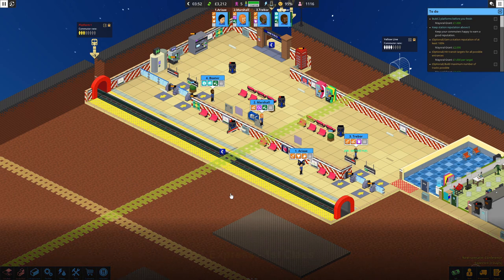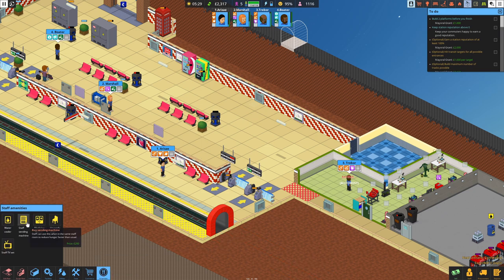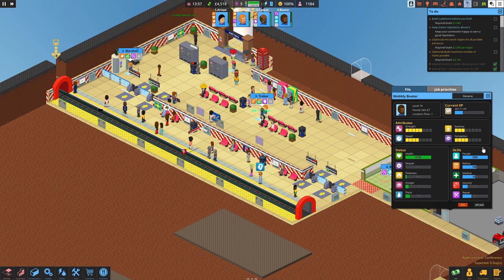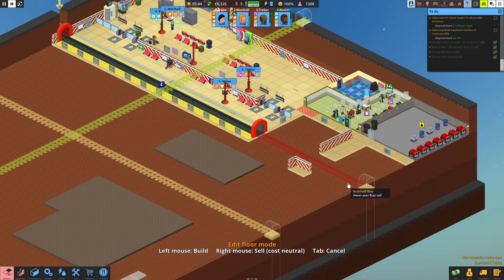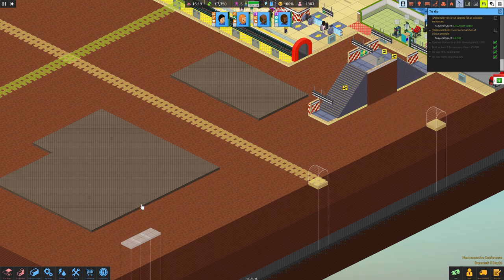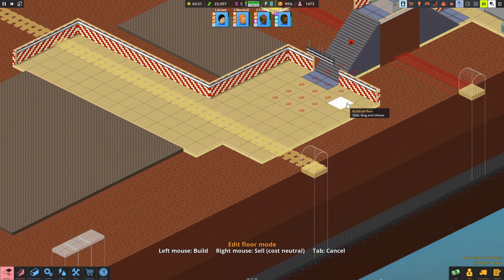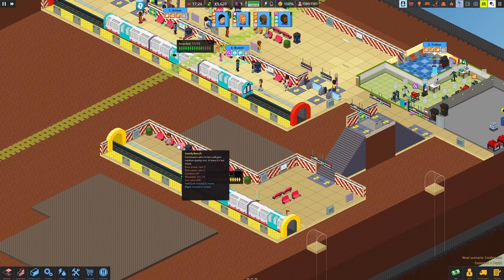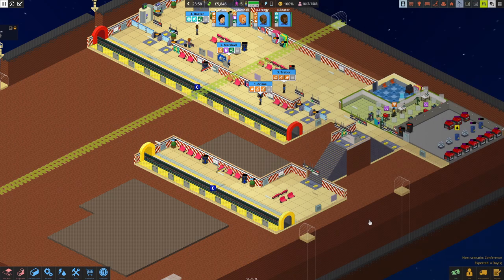Overcrowd: A Commute 'Em Up: Full Release - First Look #12 | Zone 4 Second Platform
Part 12 - Overcrowd: A Commute 'Em Up - First Look

It's time to head out and attempt to build our version of the London Underground. How many people can we squeeze into our tube stock?! As many that will fit, providing the doors close. That being said, our commuters are a fussy bunch and we must keep them happy... Else it's game over!

From the Developer:
Deep Systemic Gameplay. Don’t be fooled by the cute pixel art. Beneath the hood lies a deep, systems-based simulation encompassing refuse, power and heat management, crowd control and a consumer-driven economy with stock and pricing.

Replayability. Design your stations across a series of procedurally generated maps. No game is the same. Build a single station or a whole network. A daily challenge means there is always a new station to build.
Spatial Design. Build your station 4 floors deep, using stairs, escalators and lifts to connect entrances to tracks in the most efficient layouts you can devise. Control the direction of commuters using the innovative crowd flow mechanic.

Commuter Chaos. Contend with station-wide events from rat plagues to football matches. Watch out for vandals, hoodlums and norovirus too.

Technology Procurement. Unlock the latest tech to pimp up your station! From turnstiles, tools and ticket machines to pharmacies, pubs, ponds and plants, make your commuters’ journey to work feel special.

Staff Management. Hire rookies and level them up, or splash out on a master mopper, medic or mechanic. Use a job grid system to prioritise their tasks.